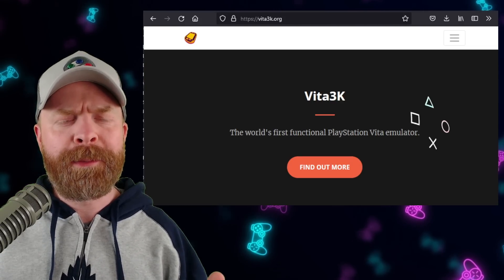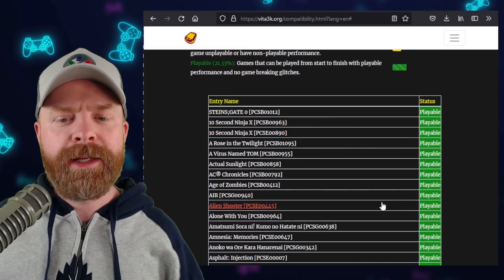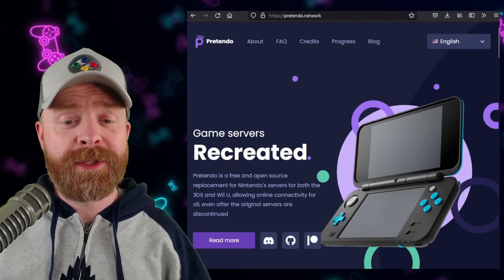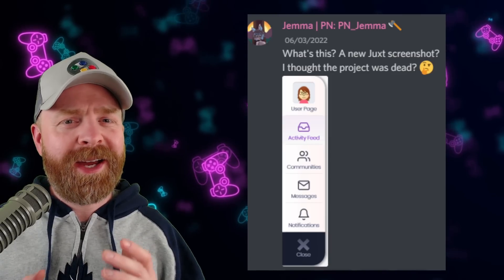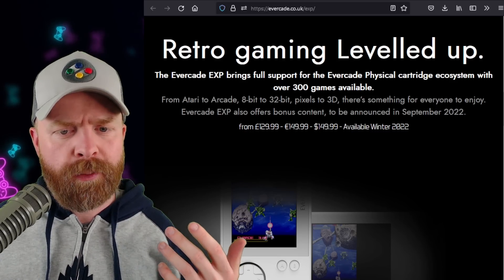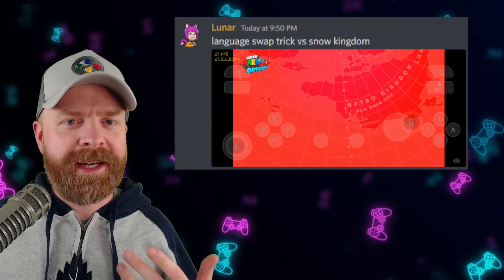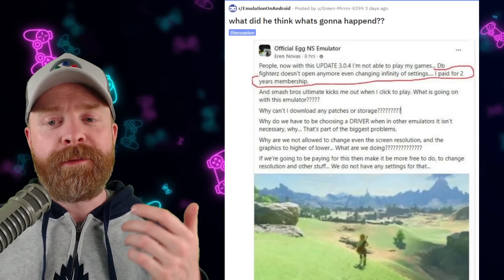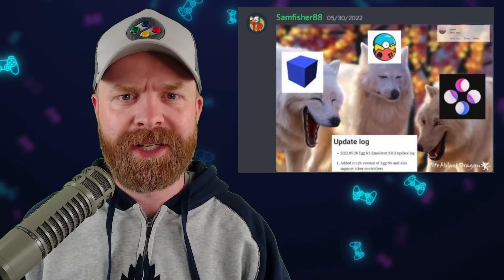PS Vita Emulation Updates Nintendo Switch 3DS Wii U and more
Hey all! In this video we go over the latest and greatest in Emulation Updates, News and Tips! Systems discussed: Nintendo Switch on Android (Skyline and EggNS), Wii U and 3DS Server Emulation (Pretendo), Mega Man romhack, and Playstation Vita (Vita3k)

0:00 Vita3k new feature
1:08 Megaman 1 - Speed Bomber romhack
1:38 Pretendo Wii U and 3DS Server Emulation
2:44 Evercade Exp retro handheld is announced
3:59 Skyline Emulation On Android quick update